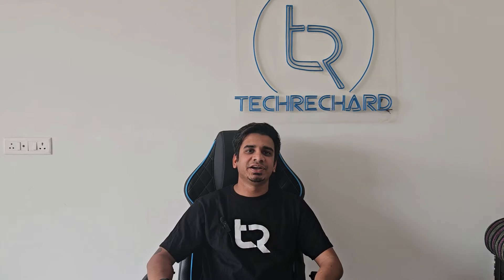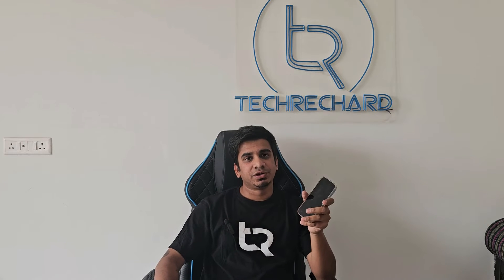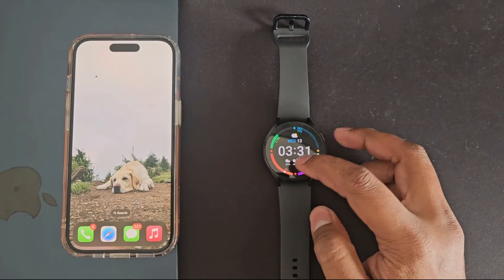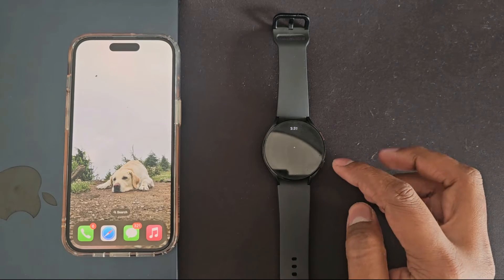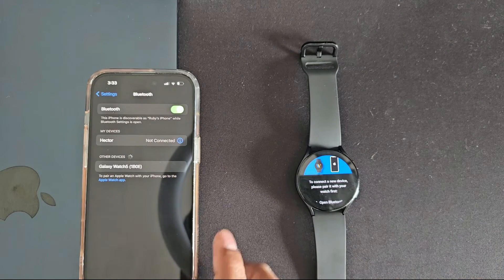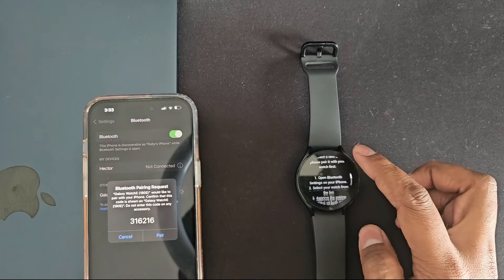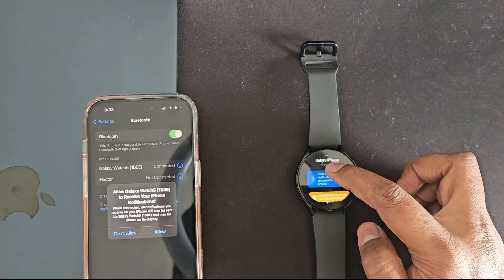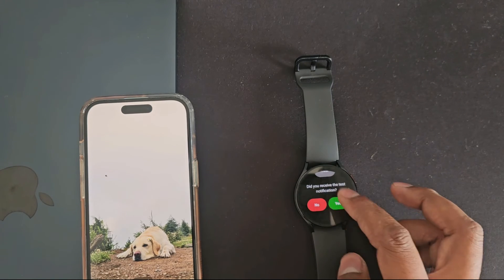Connect Samsung Galaxy Watch 4/5/6/7 with iPhones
Are you an iPhone user looking to pair your Samsung Galaxy Watch 4, 5, or 6 with your device? Look no further! In this step-by-step tutorial, we'll guide you through the simple process of connecting your Galaxy Watch with your iPhone.

In this video, we'll cover:

- Setting up your Samsung Galaxy Watch for pairing.
- Downloading and installing the Merge App.
- Pairing your Galaxy Watch with your iPhone via Bluetooth.
- Syncing data between your devices for a seamless experience.

Don't let device compatibility hold you back. With our easy-to-follow instructions, you'll be enjoying the features of your Samsung Galaxy Watch on your iPhone in no time. Watch now and get connected!

UPDATE: The Merge app was free at the time this video was created. But I guess spending an extra $5 for a $500 Watch is a no-brainer. (Don't forget to remove the Merge app from Sleep List after setting it up)